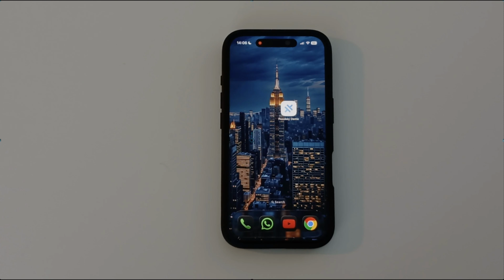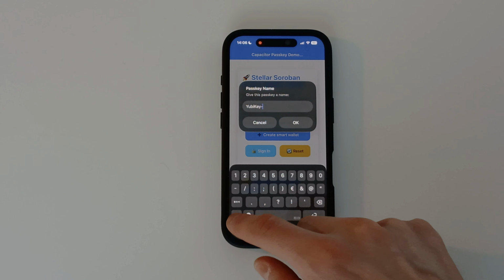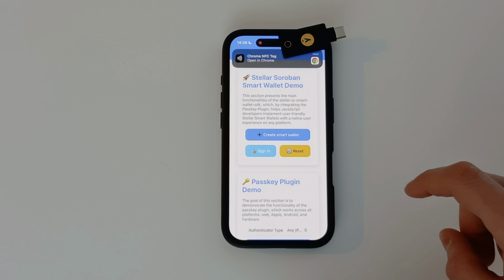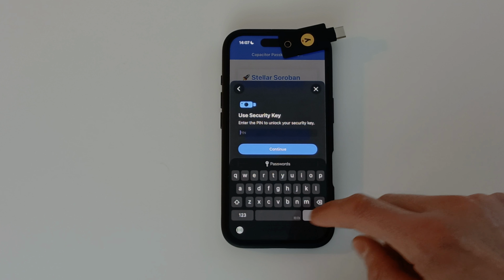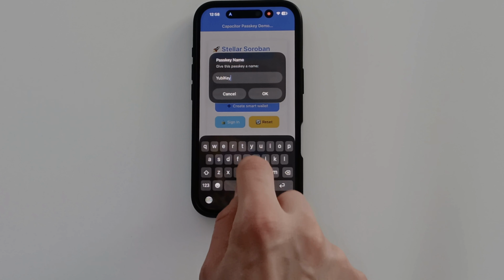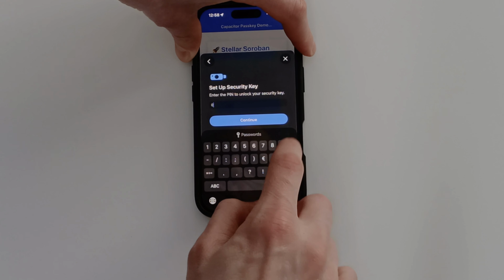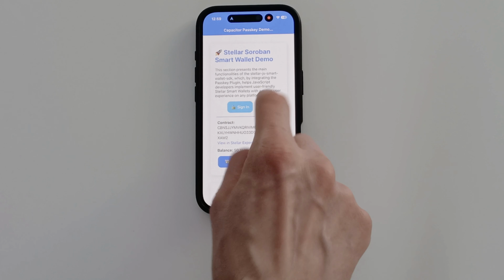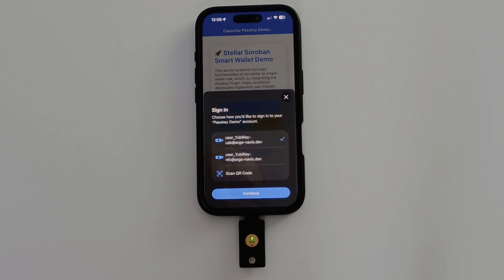iOS YubiKey Support for the Passkey Kit – SCF #40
This is a quick demo of the YubiKey support for the Capacitor Passkey Plugin  on iOS.